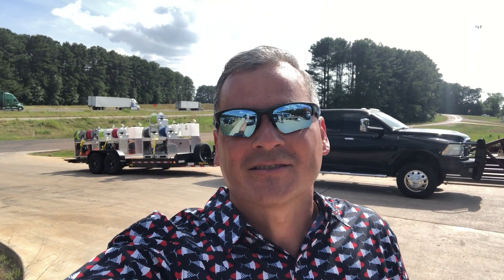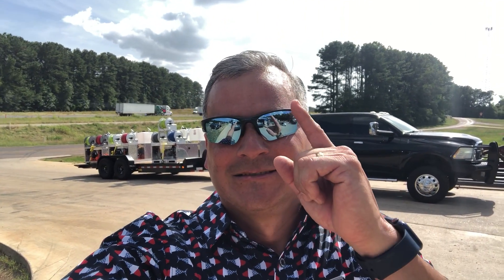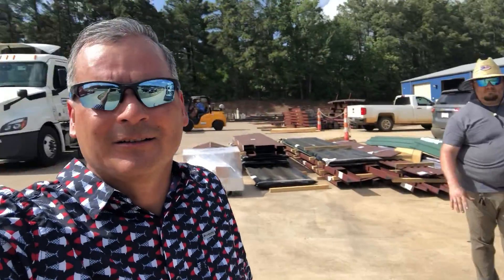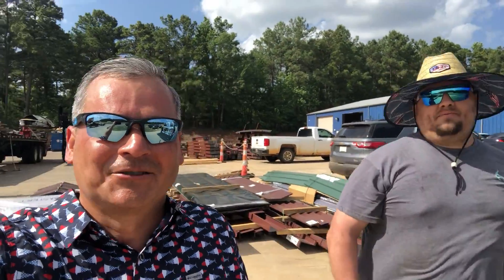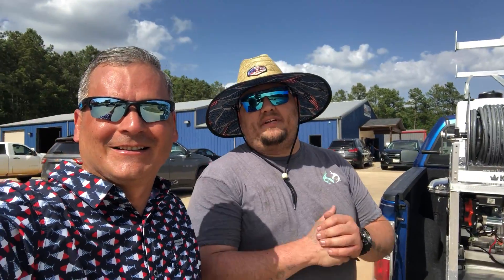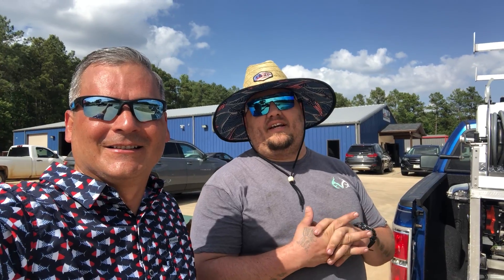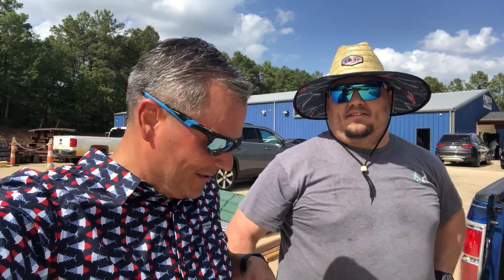Texas Washing Equipment (Pressure and Softwash Skids)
Make it Shine and Sparkle with Bluebonnet Softwash Washing Equipment, New Braunfels, Texas.

The GO-TO Pressure and Softwash Skids in Texas!

Best in. TEXAS!!

Our technicians are trained to operate at a higher standard. ⭐️⭐️⭐️⭐️⭐️